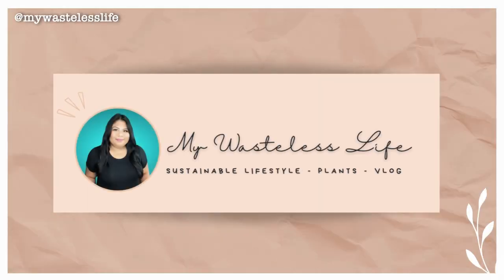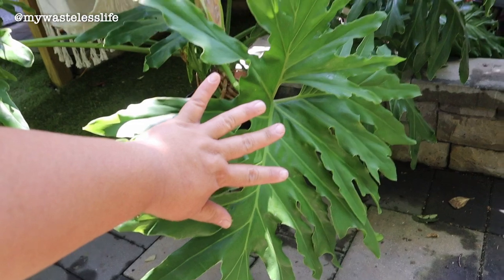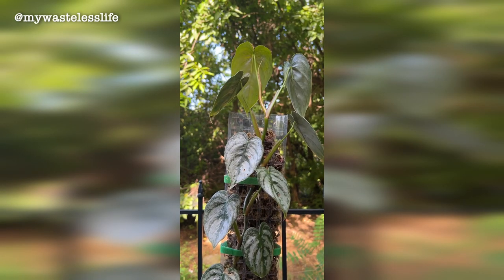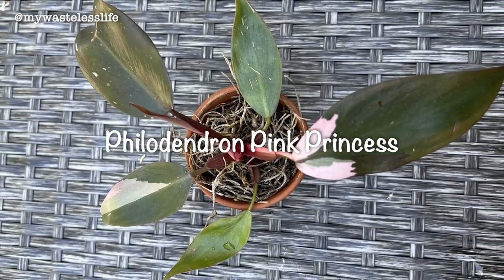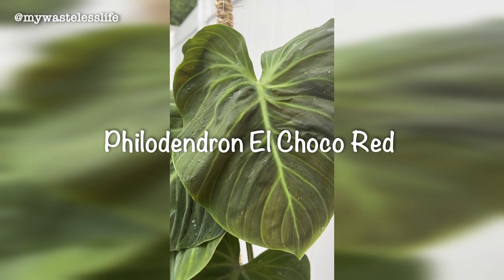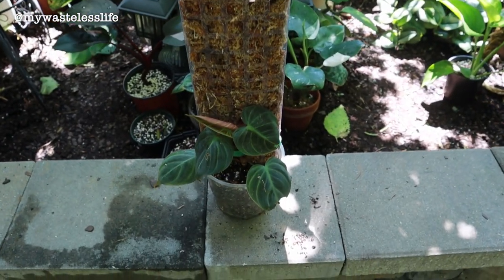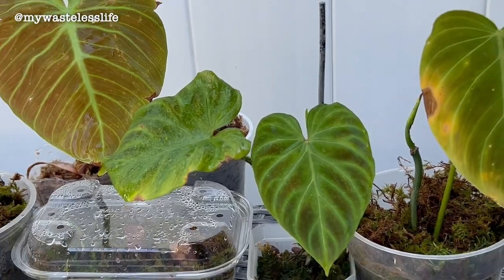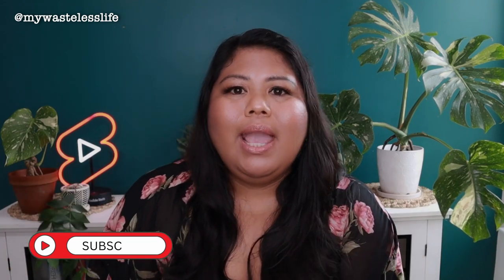my philodendron plant collection for beginners summer 2023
Find my Pothos Guide Book, recommendations, freebies and lots more for My Wasteless Life subscribers at my

🪴ABOUT THIS VIDEO:
In this video i am sharing my entire philodendron collection for summer 2023, let you know which variety of philodendrons are great for plant beginners
end of intro: 02:07
philodendron hope 02:32
philodendron brandtianum 04:28
philodendron pink princess 05:50
philodendron el choco red 09:00
philodendron verrucosum 11:26
philodendron white princess & wizard 13:40
philodendron gigas & splendid 16:00
philodendron hederaceum 18:30
- brasil, heartleaf, lime, micans, cream splash